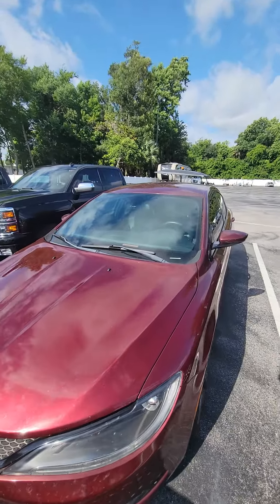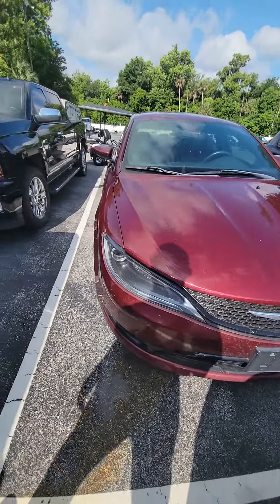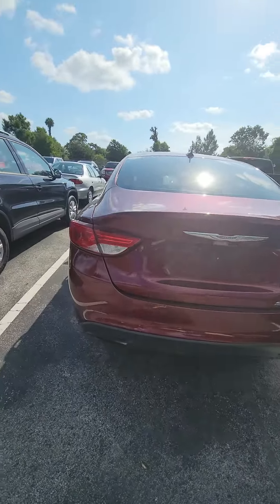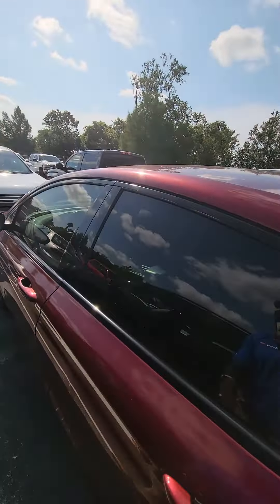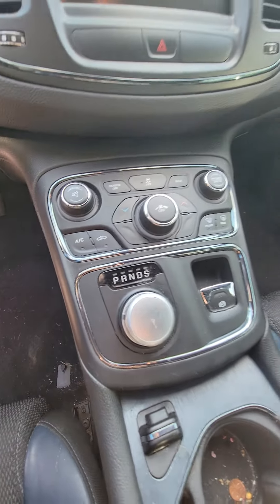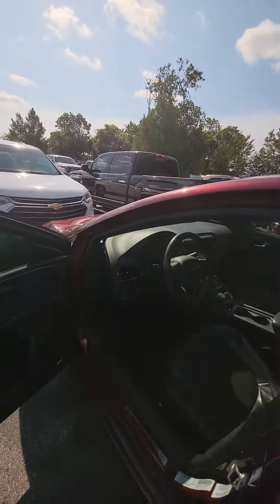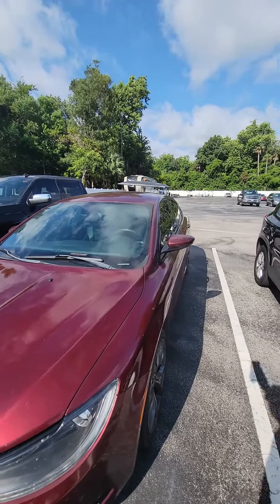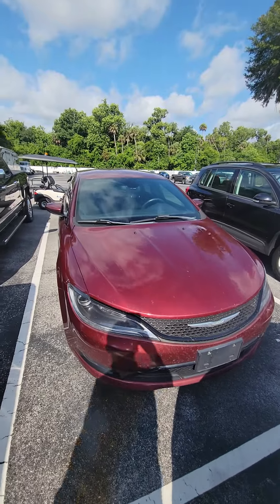VIP CHRISTOPHER BARNES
2015 CHRYSLER 200S